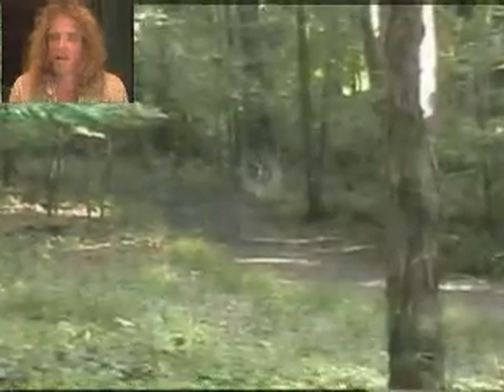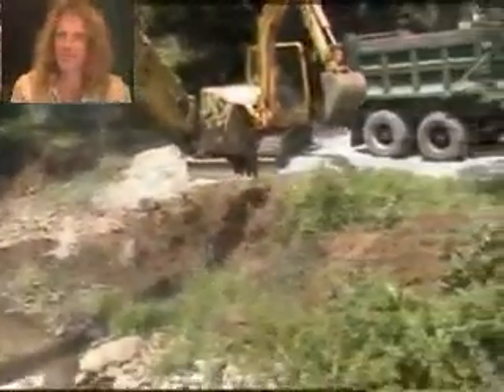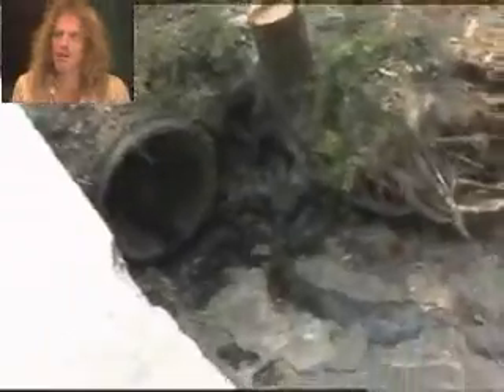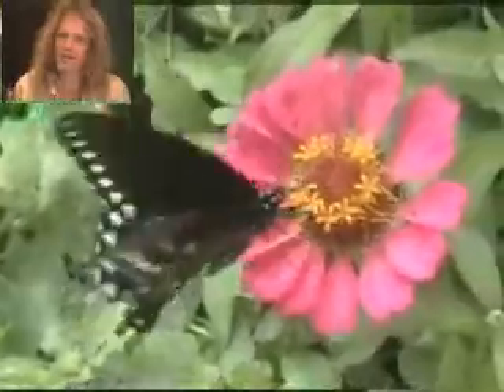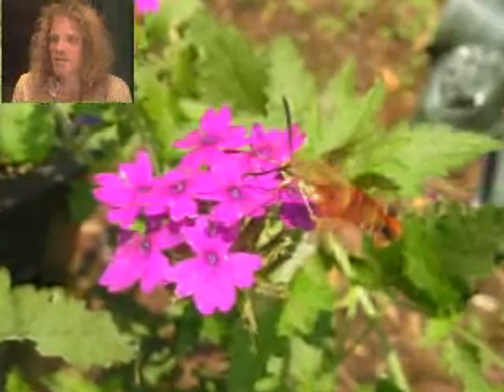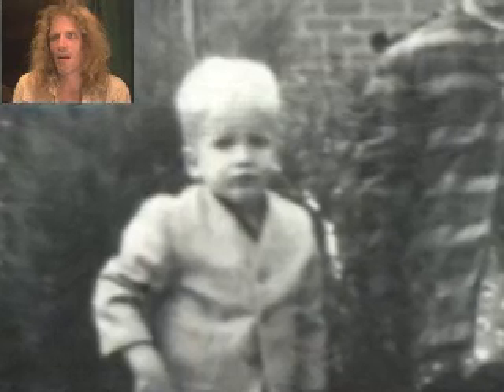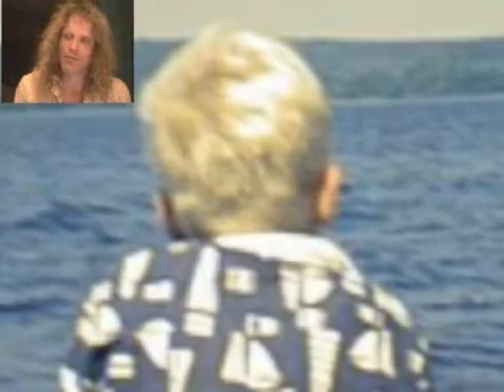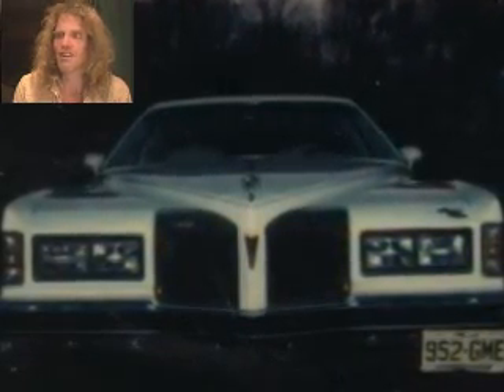Home Movie Vol 4: ...this week in my natural world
not much this week...but some me then stuff for coby.